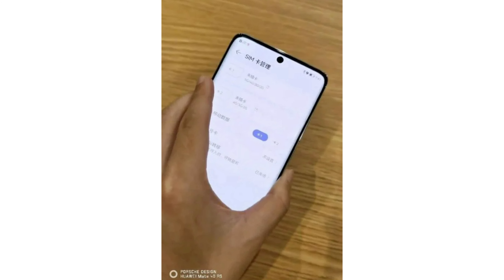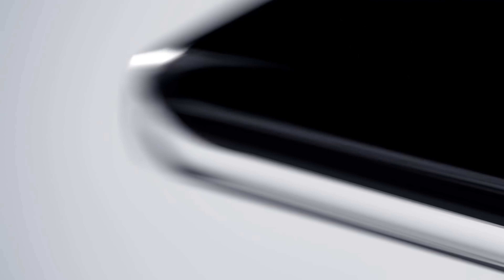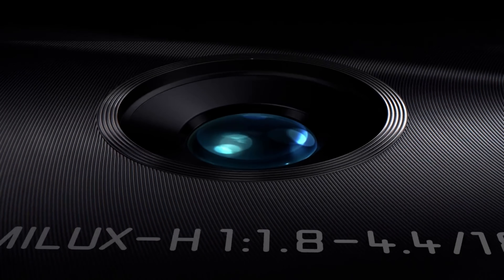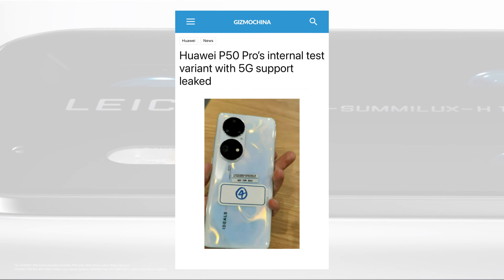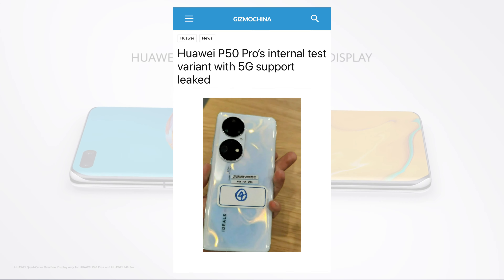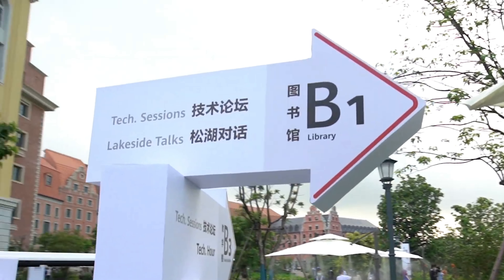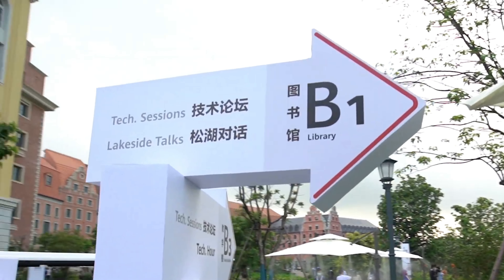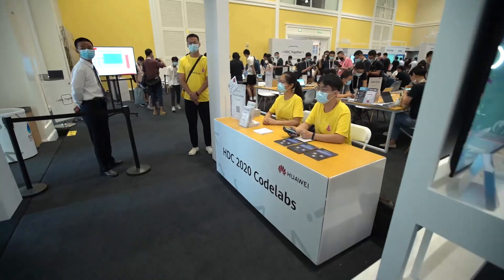Huawei P50 Pro Plus - IT'S COMING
Earlier this year, Huawei had launched its highly anticipated P50 flagship series of smartphone. While the device offered top notch specs and features, it was not totally perfect, but now, live images of an new internal testing variant of the P50 Pro has just surfaced online, which is supposed to go one step ahead of the current Huawei P50 Series.